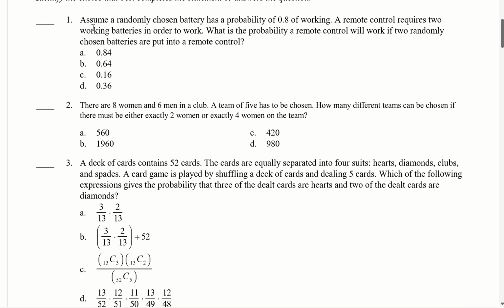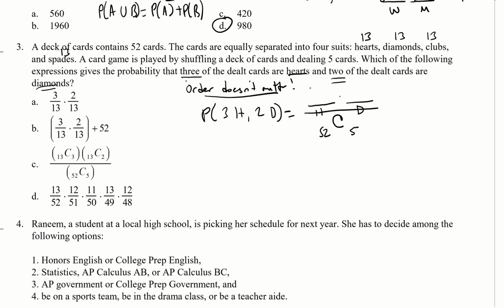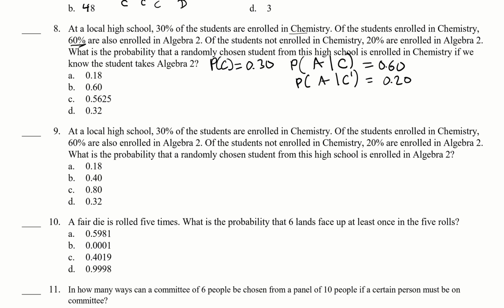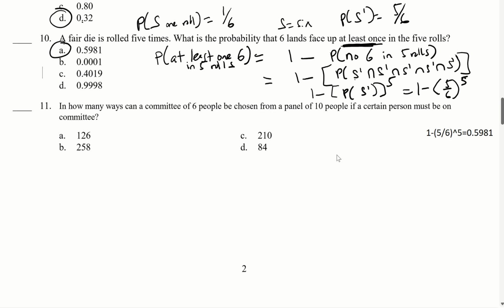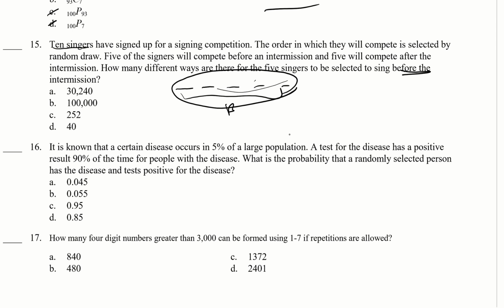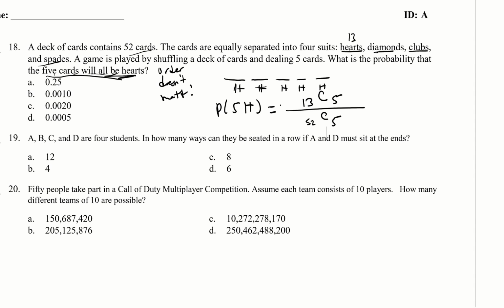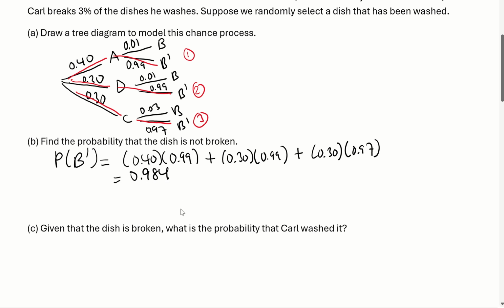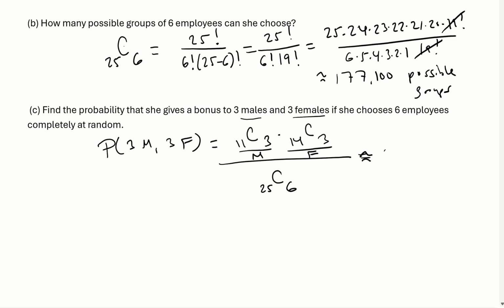ProbStats Lesson 5.5-5.8 Test Review 24-25